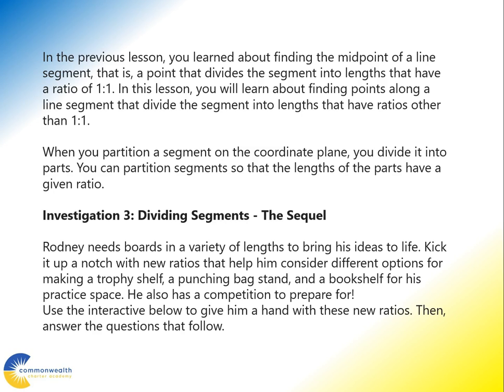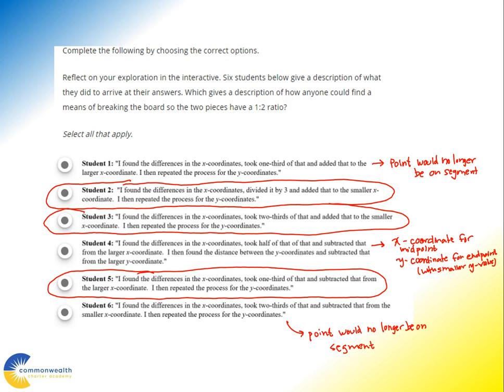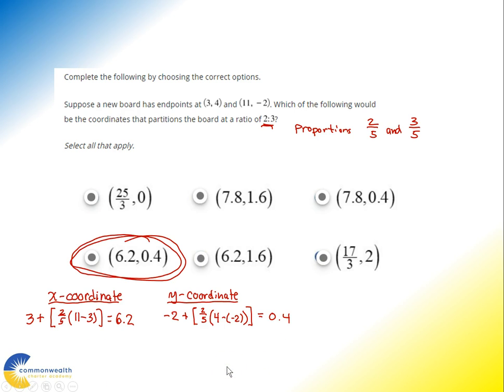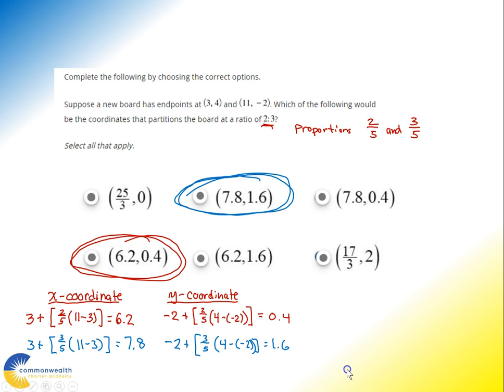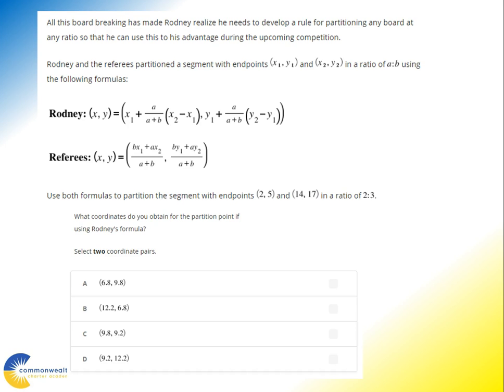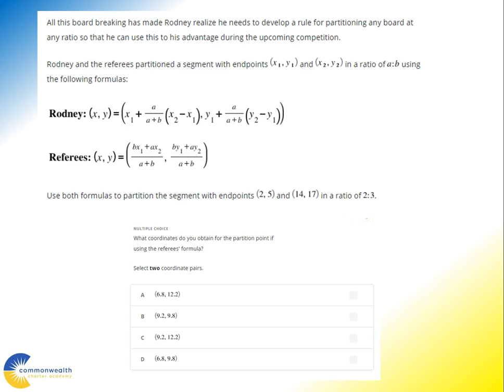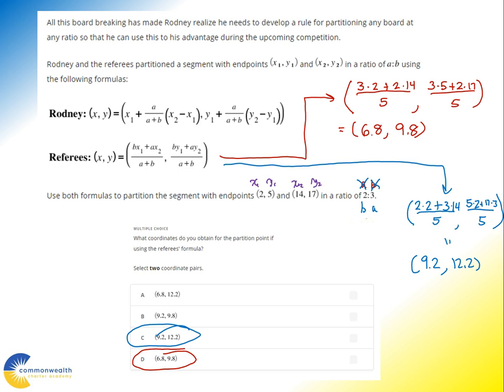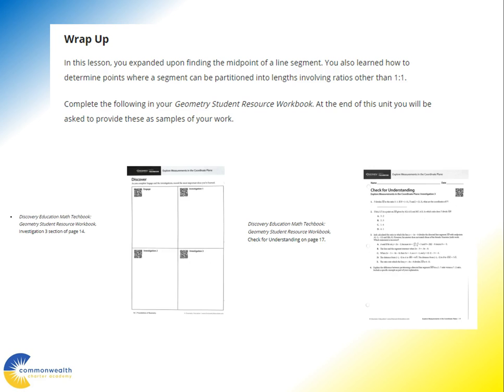Dividing Segments Part 2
Video for PlayPosit